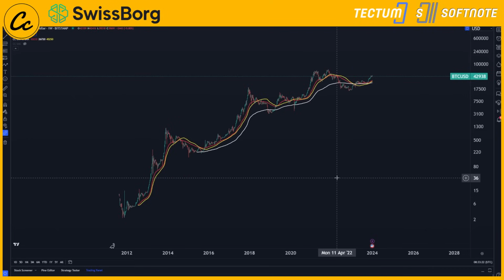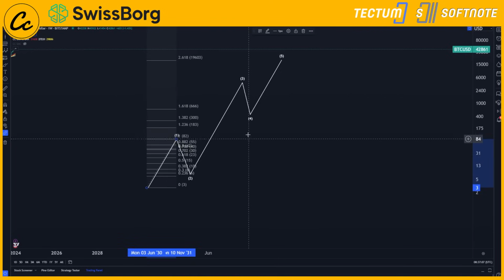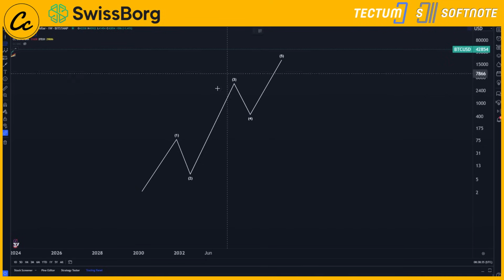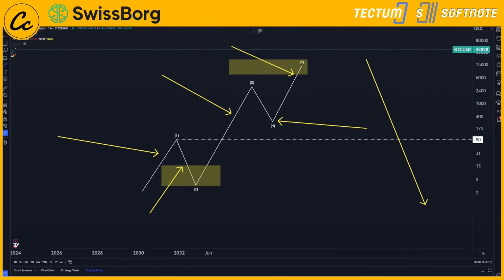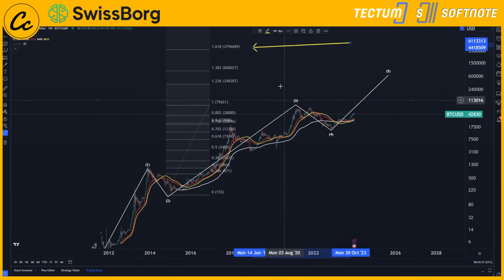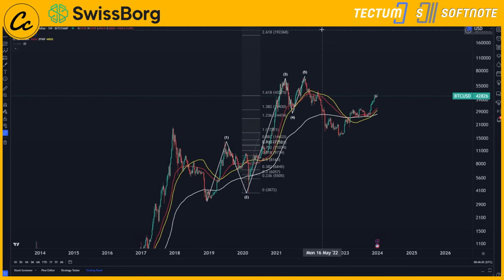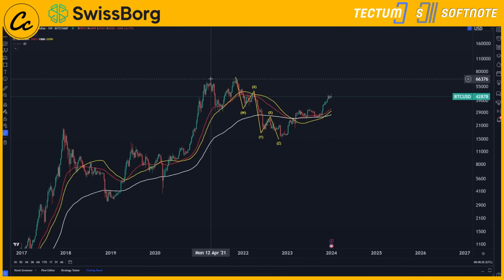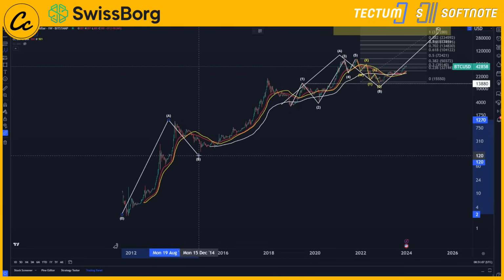Bitcoin BTC Video